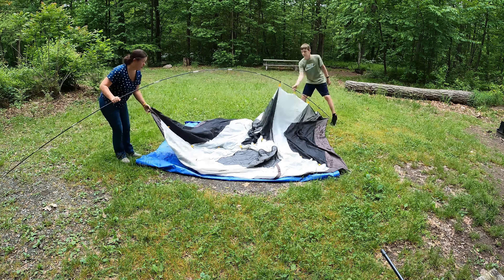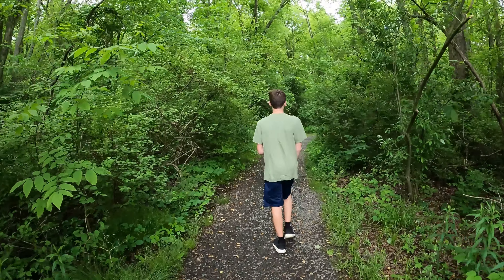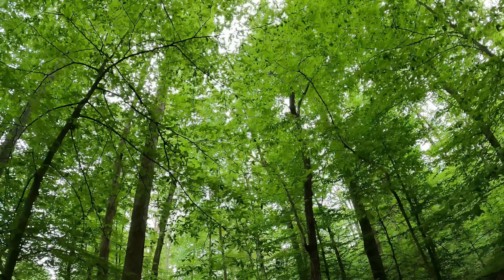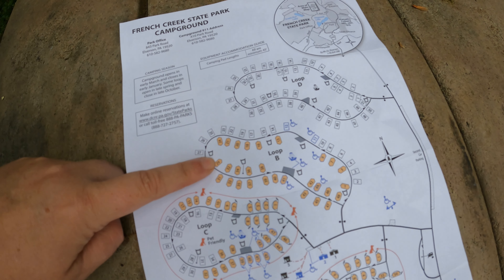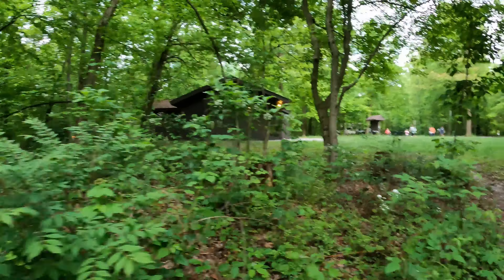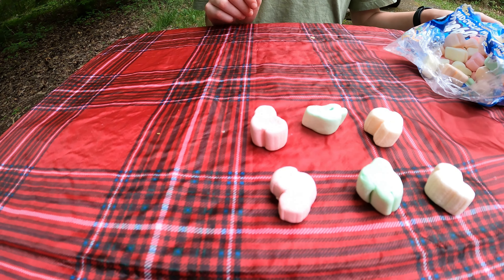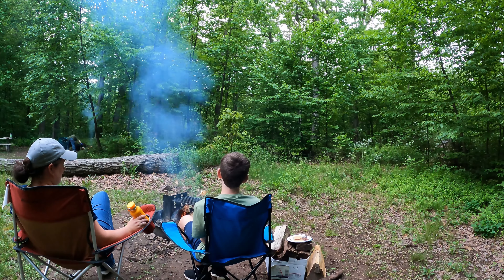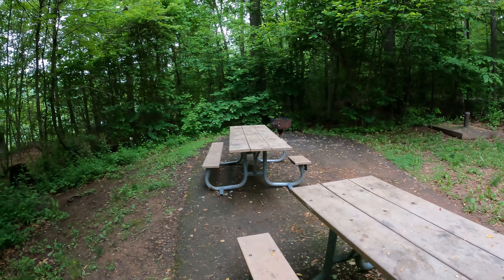Family Tent Camping at French Creek State Park: Camping VLOG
Be sure to watch our camping vlog from French Creek State Park in Elverson Pennsylvania. We filmed part of our camping trip to share with all of you. My son and I went camping at French Creek State Park campground and stayed in Loop B, site 15. We rented a non-electric site in the non-pet loop and camped in our tent. The campground at French Creek has several loops to choose from and some of them are pet friendly. On our camping trip, we setup our tent, hiked the trail around the lake, cooked dinner and made some treats over the campfire. We enjoyed chatting around the fire and then sleeping outside in our tent. The next morning, the beautiful bird song woke us up early so we took a short drive over to Scotts Run Lake and cooked breakfast there for a change of scenery. We had an awesome time camping and are excited to share our experience with you!

We have selected some of our favorite products that you might enjoy.

Coleman Fold N Go 2 Burner Camp Stove
Stanley Short stack Travel Mug
Favorite Fire Starter
Fire Starter Squares
Marshmallow Roasting Sticks
Tarp We Used Under Our Tent